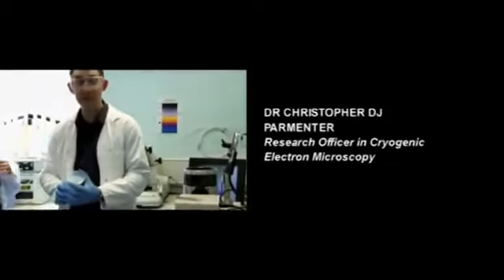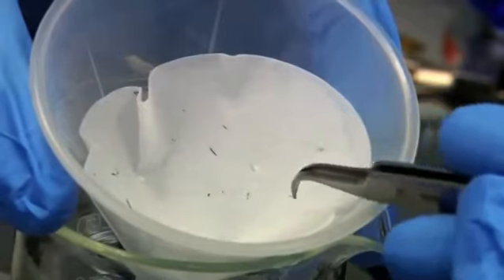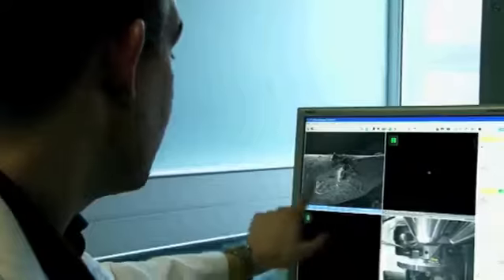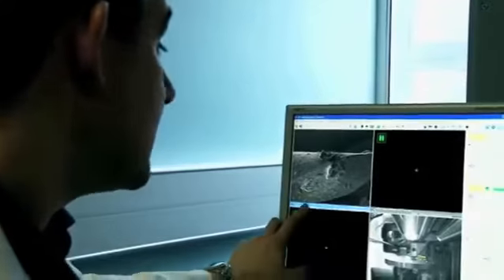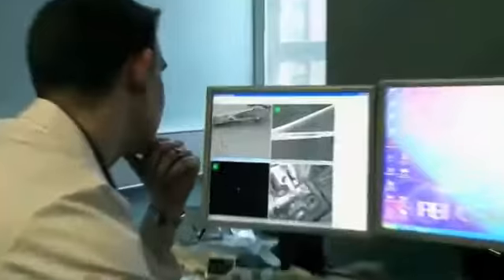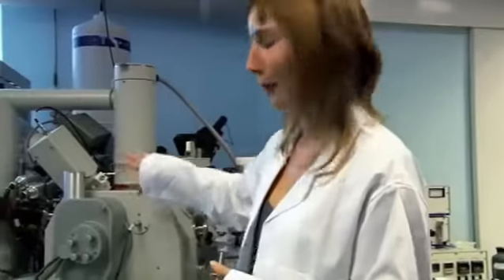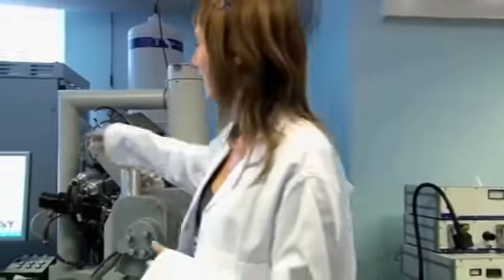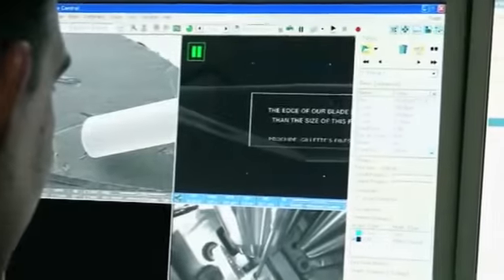The First Ad Written On Human Hair Gillette Commercial Gillette Fusion ProGlide